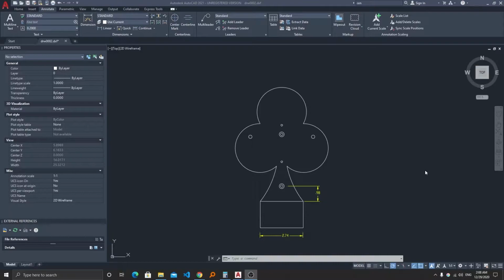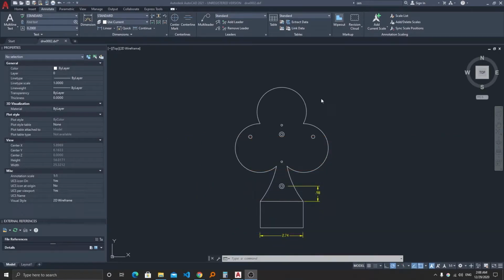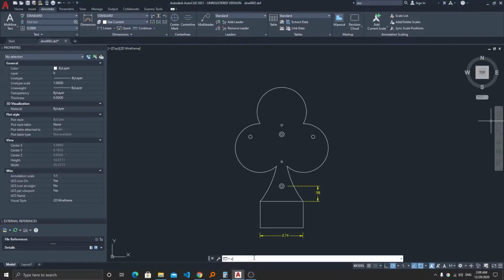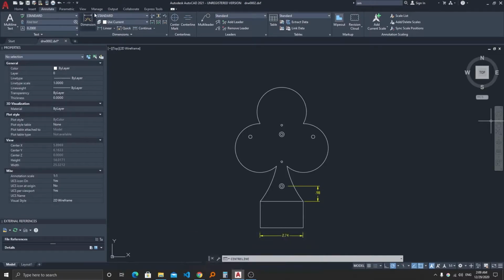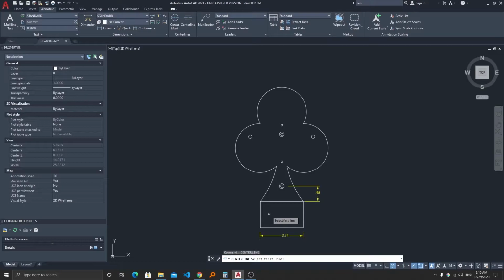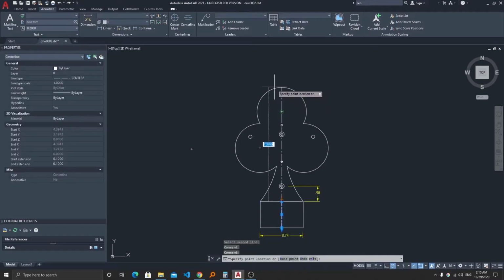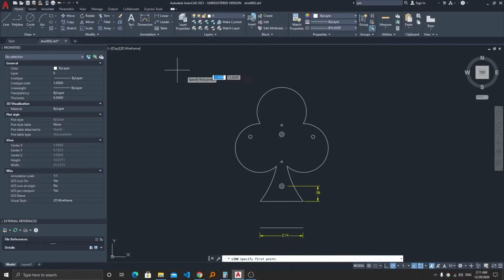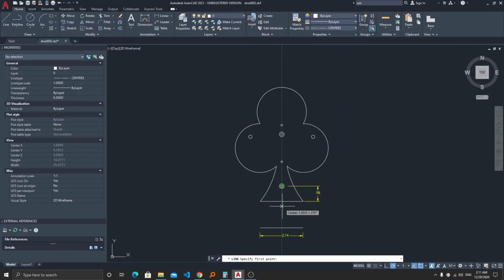How to draw center line in AutoCAD 2021 - AutoCAD 2021 Centre line settings